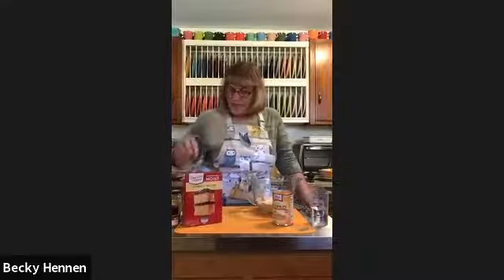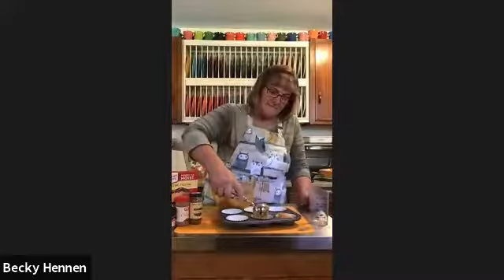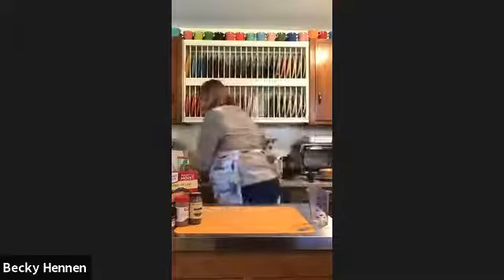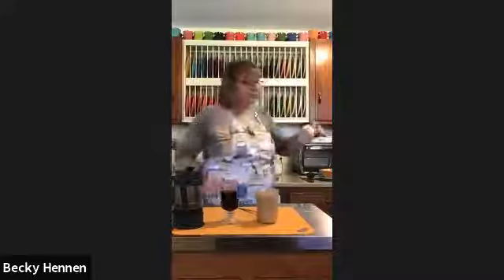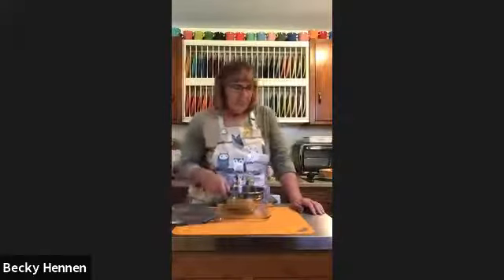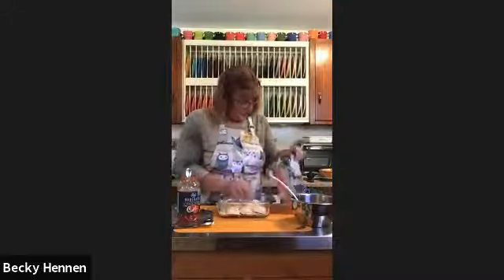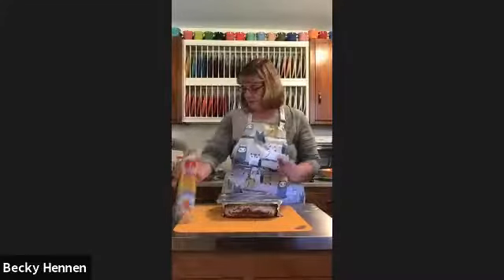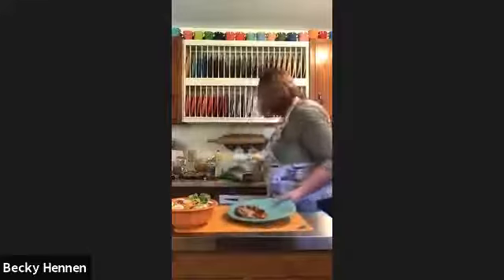O'Neill Center-Virtual Programming-Cooking Club-Lasagna Ravioli